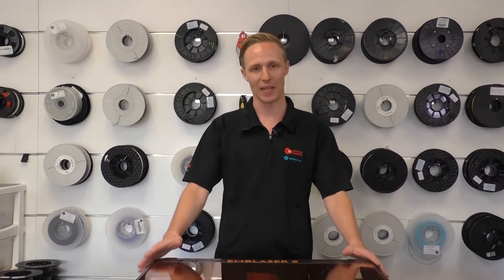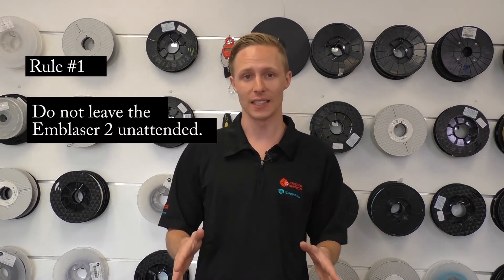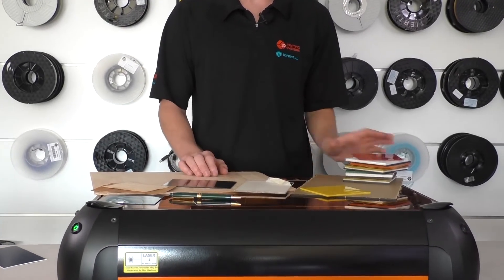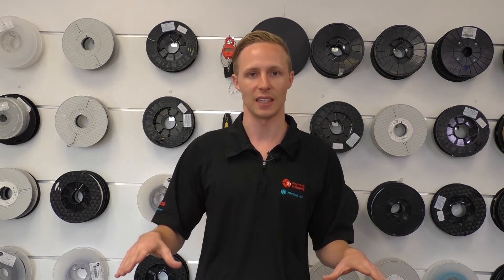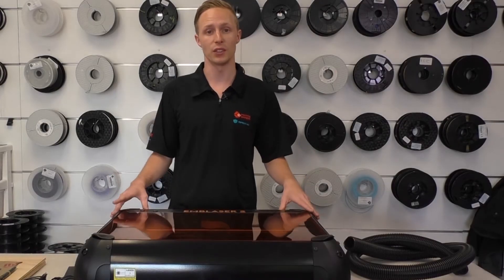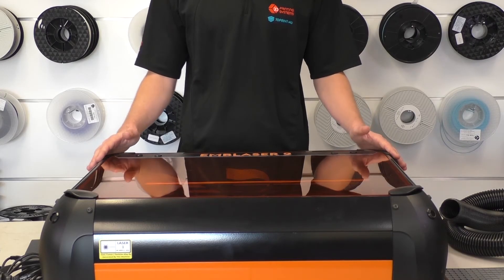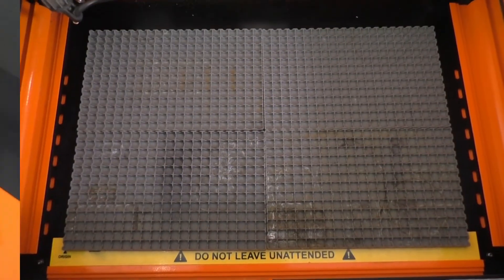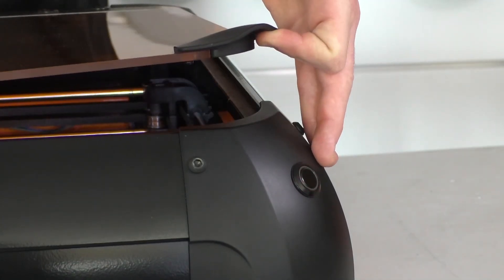Introduction to your new Emblaser 2 Laser Cutter & Engraver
A brief overview of what's in the box and its features.